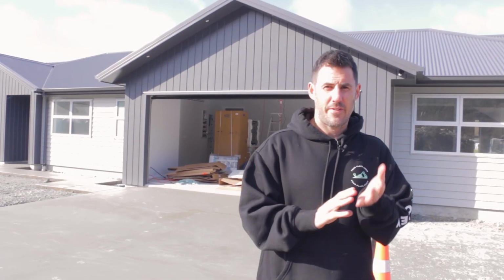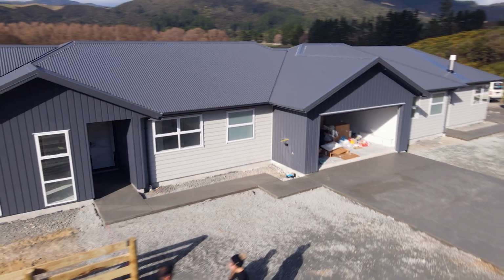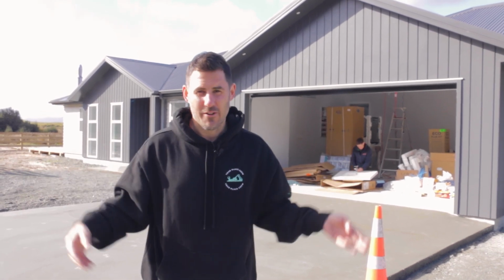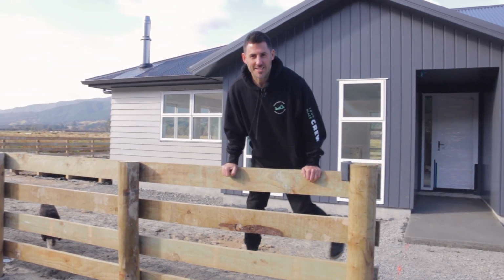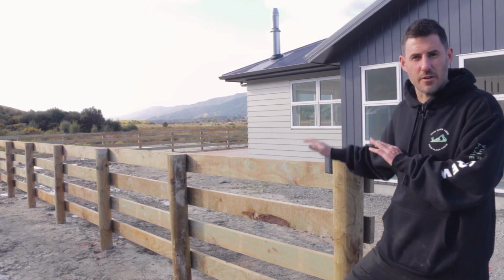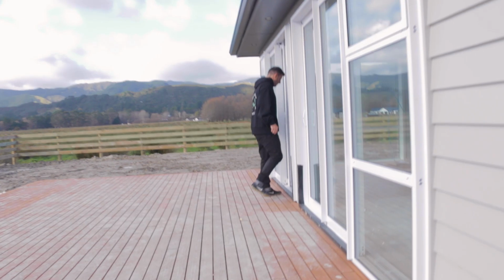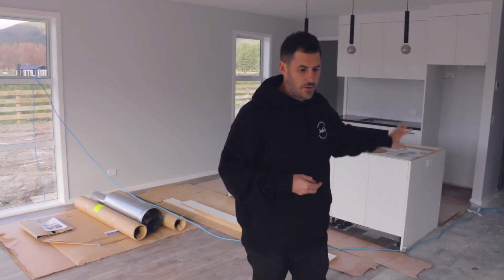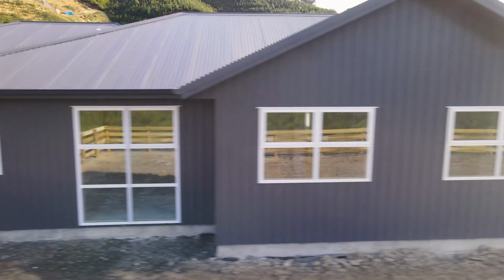The Builders Are Gone! | Building Update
In this video, we give you a site update. Now that the builders are gone we talk about what it takes to complete all the other jobs on-site to finish the house.